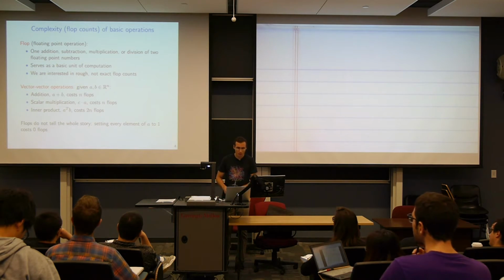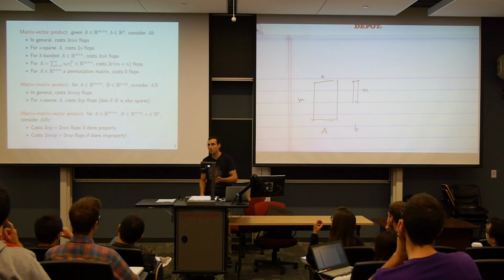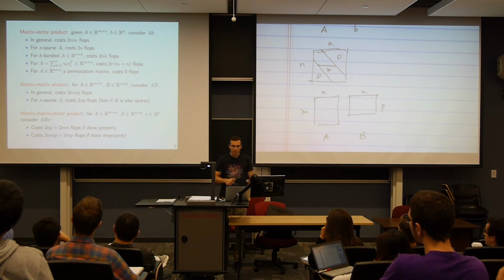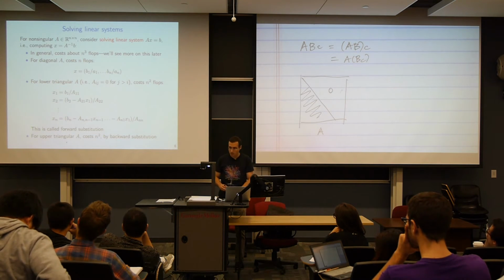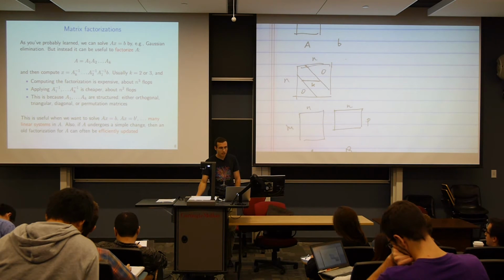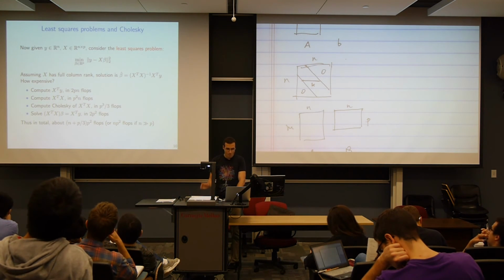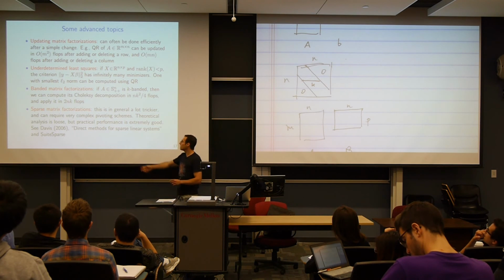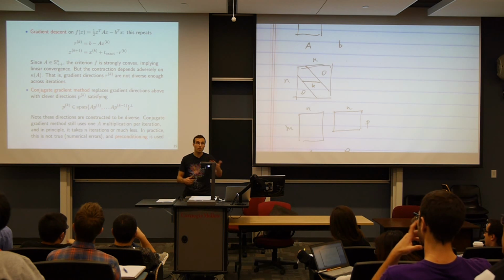Lecture 9 (part 2): Numerical linear algebra primer